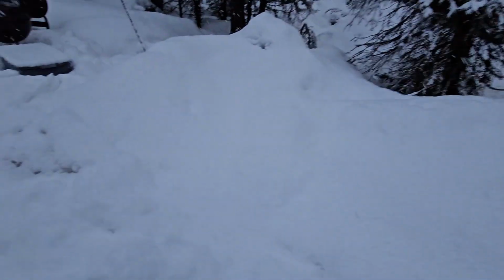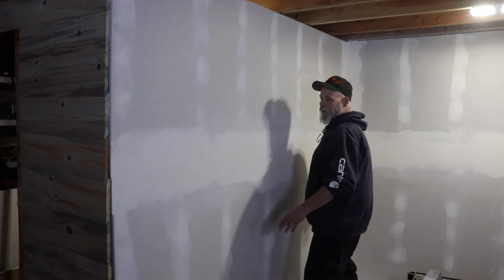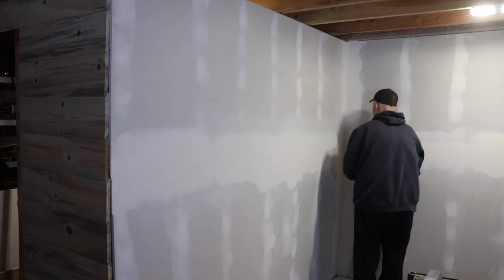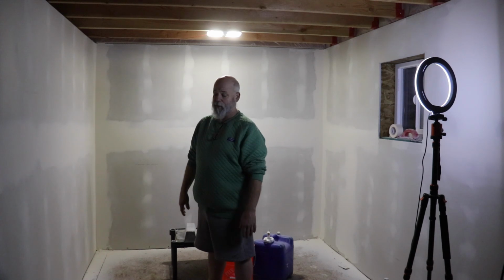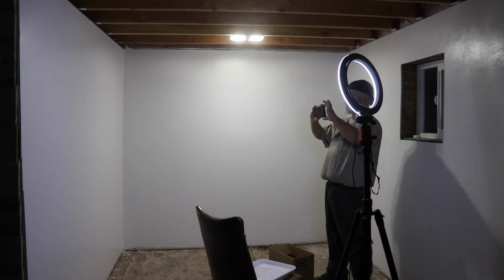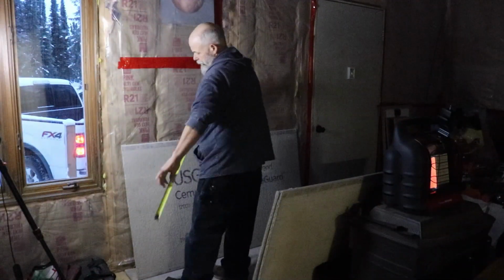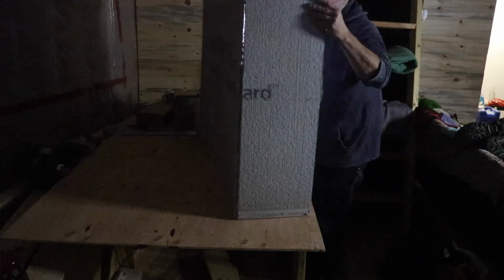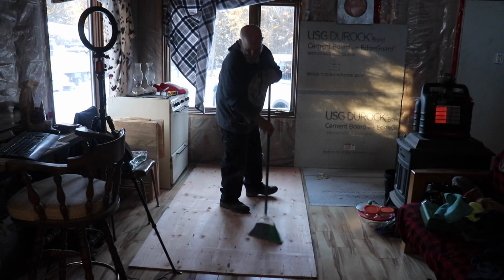A shiny kitchen for the Alaska cabin and a problem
This week I wrap things up in the kitchen and get things ready to roll with the woodstove hearth. Some sanding, some primer and a coat of paint...then putting the whole thing back together!
I also catch a problem from the construction end and share with you what I did wrong, yup. A shiny kitchen for the Alaska cabin and a problem! nothing that is unfixable though.

I am a complete novice builder who grew up in sunny California and thought it would be an awesome idea to build my own off grid cabin on raw land in Alaska...what could go wrong?

I have never built a thing in my life so why not a house? OH! and I can live in a trailer while I do it. and work full time! Did I mention that I am out of shape, over weight and 60? What could go wrong?

Sean